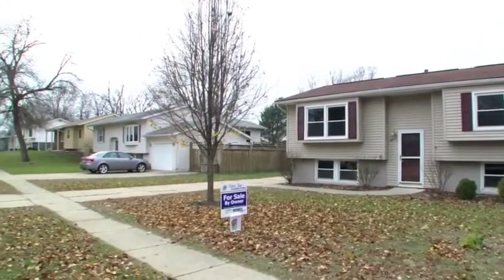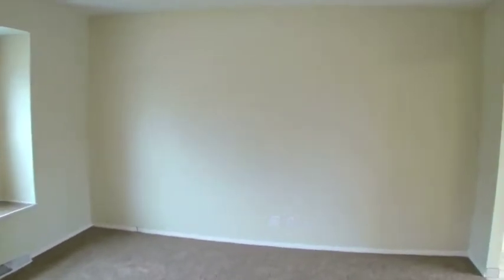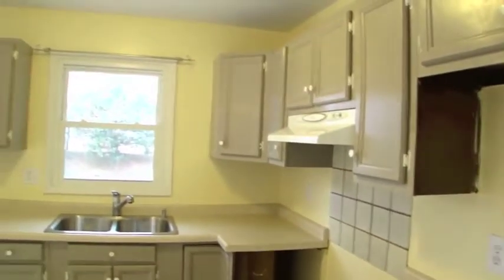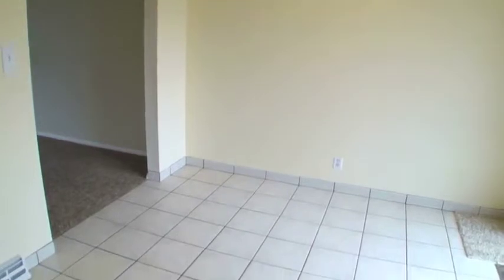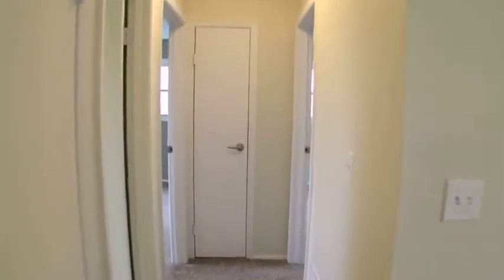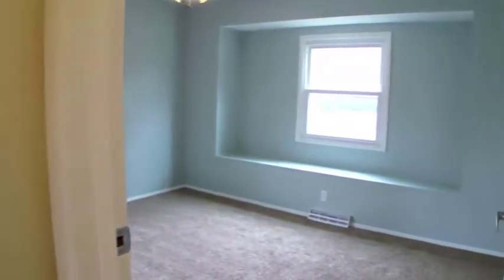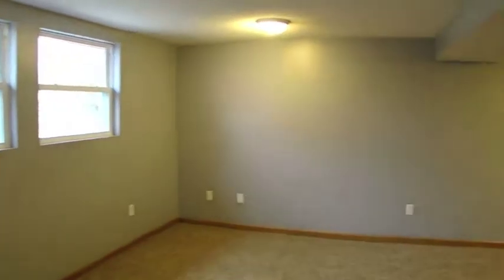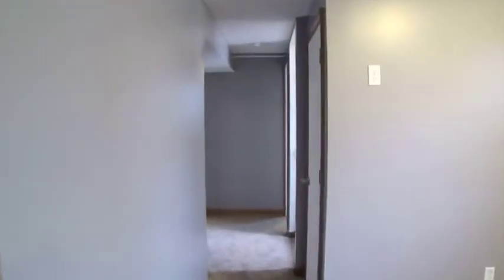House for Sale - 5320 Pine Grove Dr NE, Cedar Rapids, IA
- This recently renovated split level home is located in a quiet neighborhood just minutes from shopping. Walk up a few steps to the living room with large window letting in lots of light. All walls have been freshly painted and there's new carpet throughout. The eat-in kitchen features ceramic tile and has plenty of counter space. The main floor also has two bedrooms and a full bath. The lower level has an additional family room with built in book shelves and bar. Two additional bedrooms and a bathroom complete this level. Out back there's a walk out patio and deck overlooking a fenced in yard. You don't want to miss this home. Owner can potentially provide short or long term contract financing. Call today for a private showing!